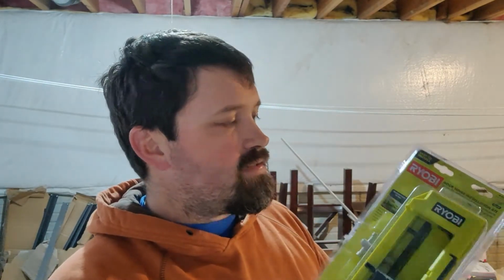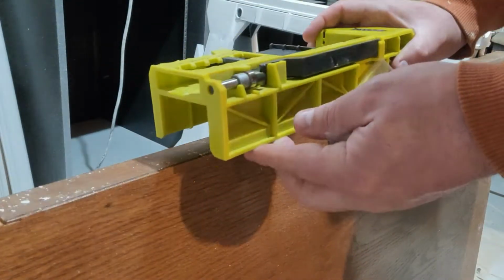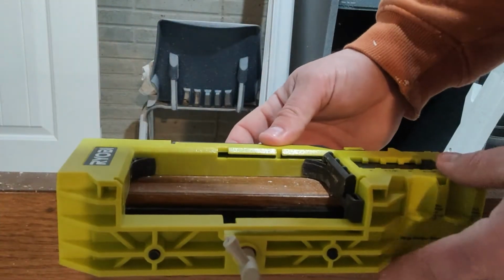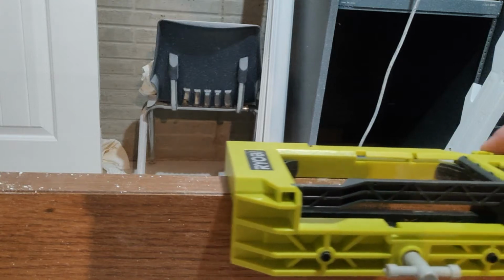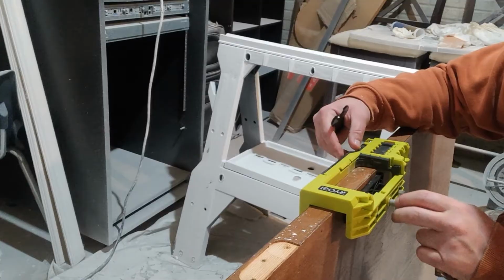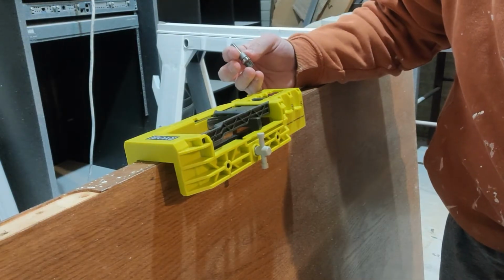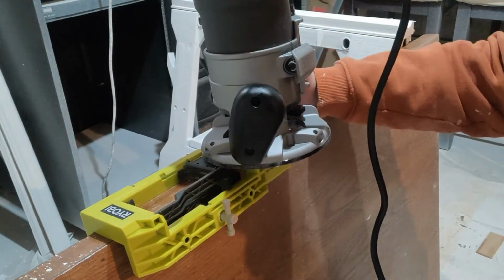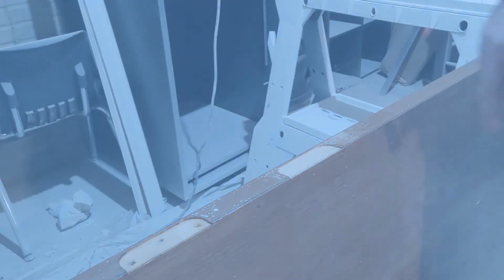Ryobi Door Hinge Kit | Easy to use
How to cut a door hinge usings a Ryobi hinge installation kit.  This video will explain how to adjust for the different size hinges as well as the different thickness of doors.

HOW TO CUT A DOOR LATCH (RYOBI DOOR LATCH INSTALLATION KIT)

Tools
Ryobi door hinge template
Ryobi Wood/Metal door lock installation kit

Amazon Store